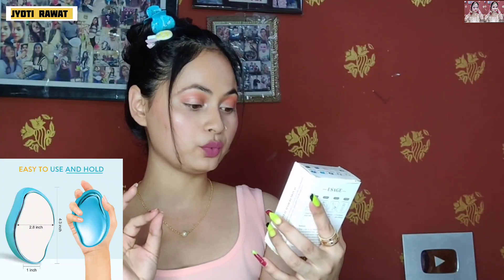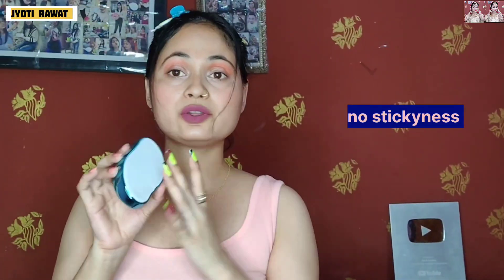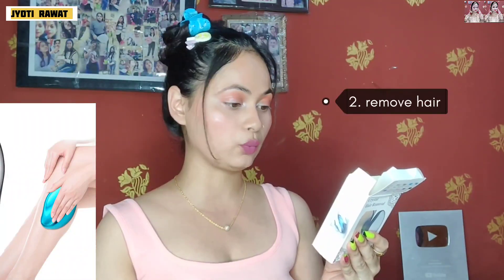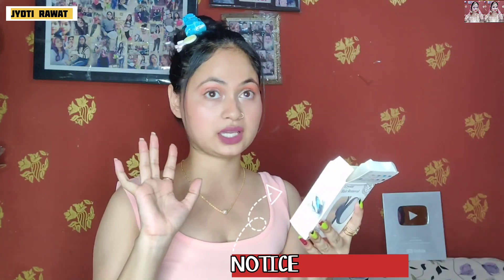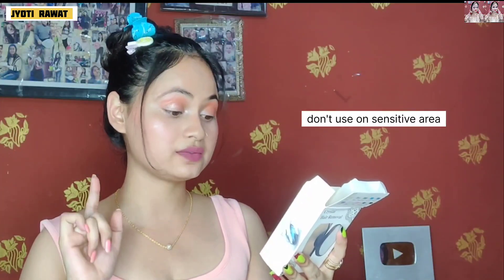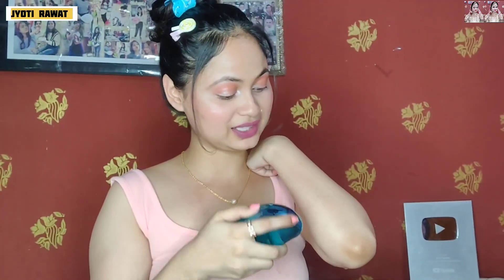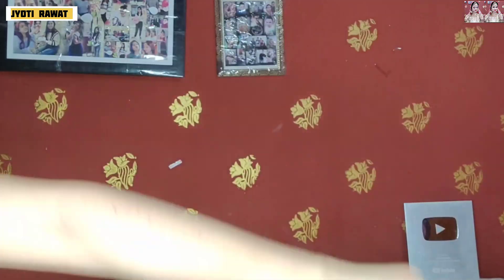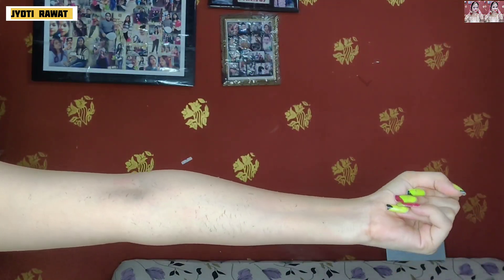Viral CRYSTAL hair removal eraser😲| Magic tool to remove body hair🤩 |SCAM or WHAT? LET'S TRY it out🥵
videos details

SERIES- BODY HAIR REMOVAL

My name is jyoti Rawat from Rishikesh Uttarakhand

My resolution is I'll keep on work hard to achieve my goal.

So agar ap mere channel pe 1st time aaye ho so let me tell you this is my YouTube channel jispe mai skin care, hair care, health care, makeup, vlogs, lifestyle se related videos share karti hun

And I'll upload more but for that you have to support me.

list=PLPS3QkRPNI_qz2631lBHp0oUF1A0oUtVM